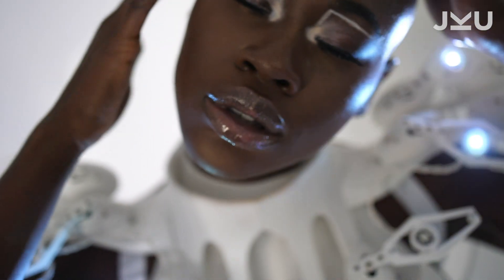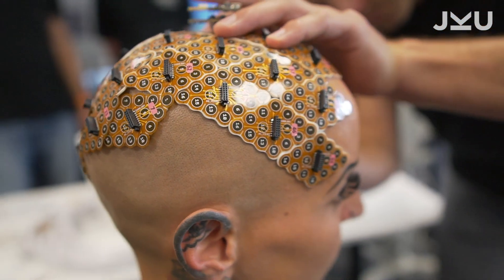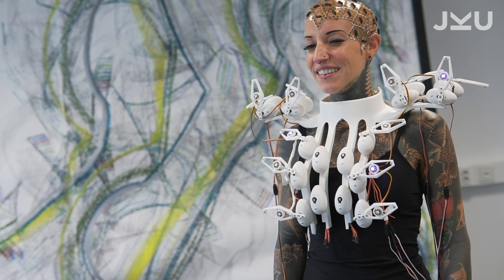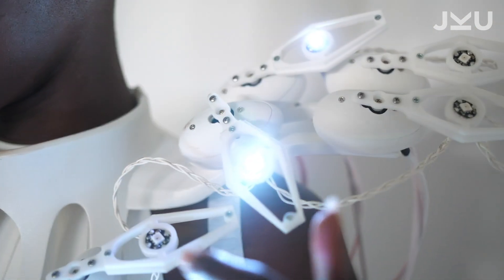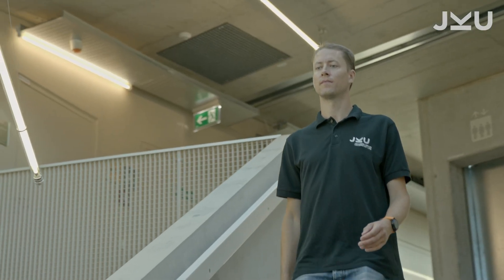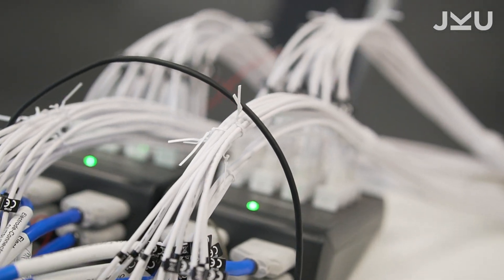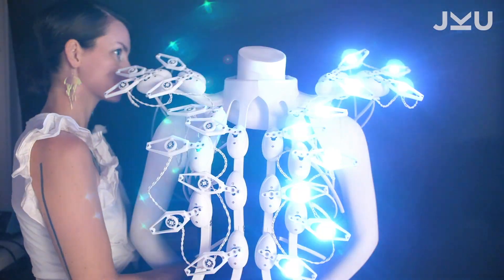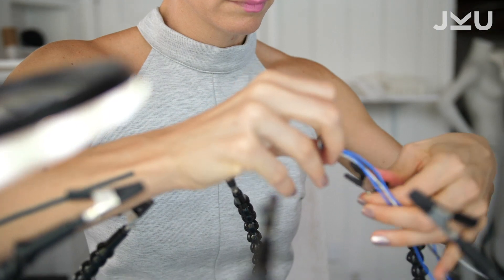Pangolin Scales | JKU LIT @ Ars Electronica 2020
Ein neuer Weg ins menschliche Gehirn. *The Pangolin Scales* demonstriert die weltweit erste 1.024-Kanal Gehirn-Computer Schnittstelle (engl.: Brain-Computer Interface; kurz: BCI) welche Informationen des menschlichen Gehirns mit einer bisher nicht existenten Auflösung extrahiert. Diese Informationen werden in weiterer Folge zur interaktiven Steuerung des Pangolin Kleides genützt, das von einem Model live während dem Ars Electronica Festival präsentiert wird.

Die 1.024-Kanal BCI-Schnittstelle wird auch für den BR41N.IO Designers‘ Hackathon während dem Ars Electronica Festival verwendet.

Projectlead: Thomas Faseth, Institut for Integrated Circuits, Christoph Guger, g.tec und Annouk Wipprecht